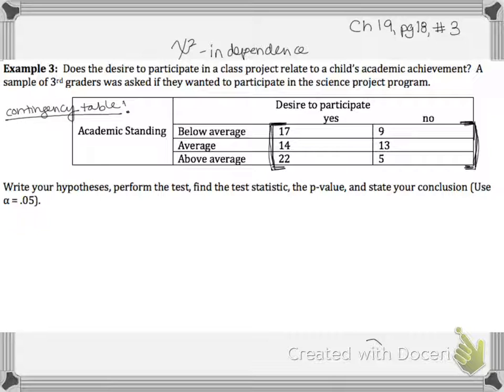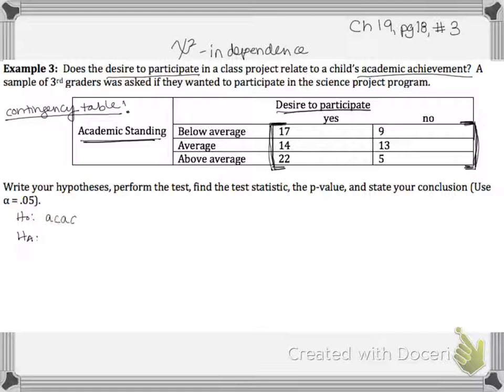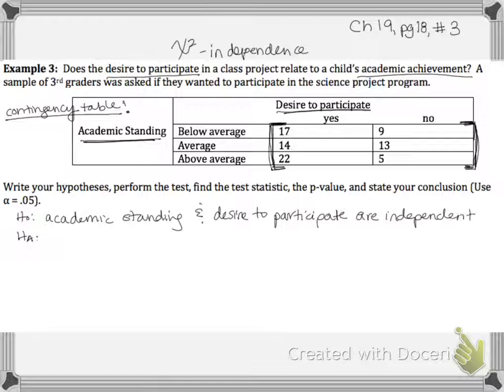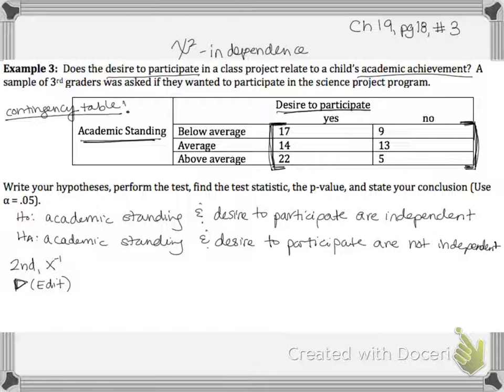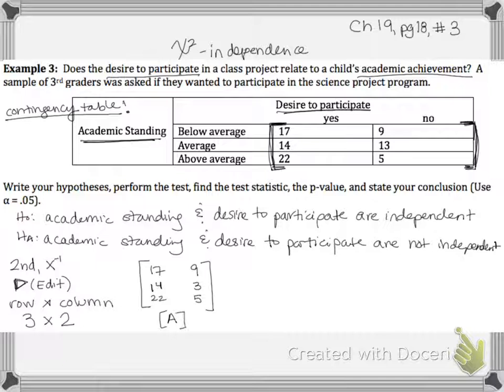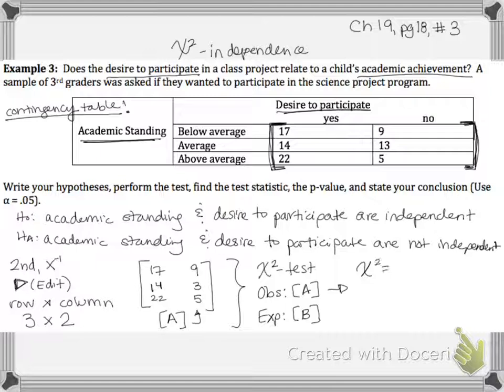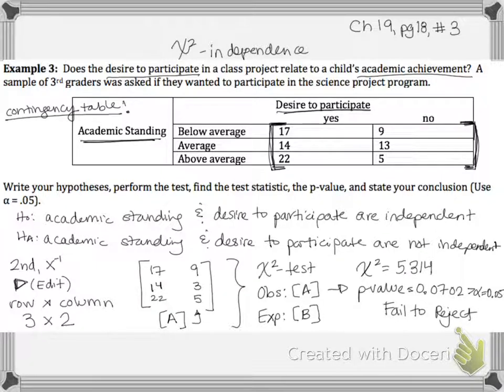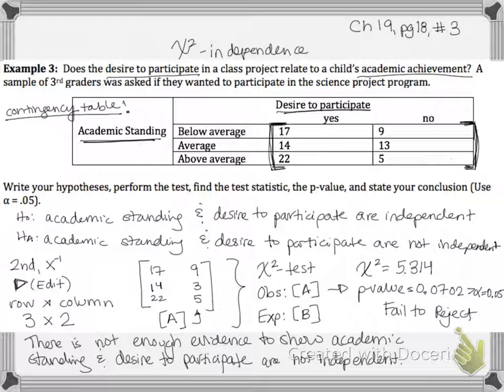Chi squared Independence Examples #1